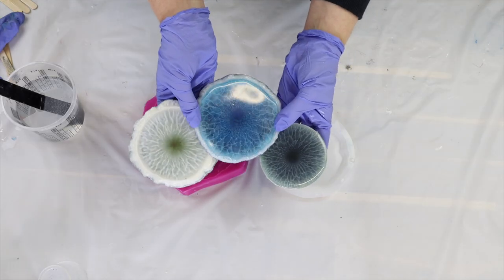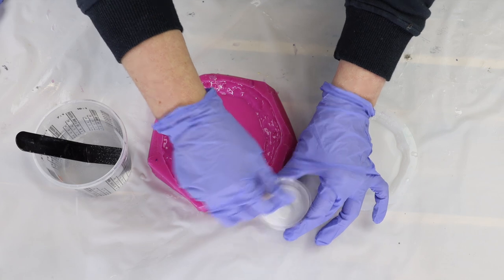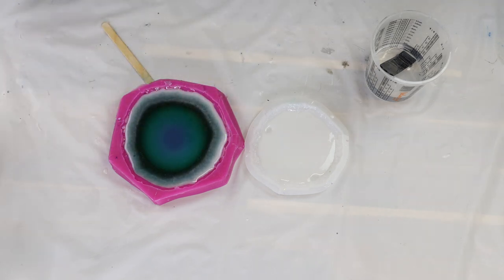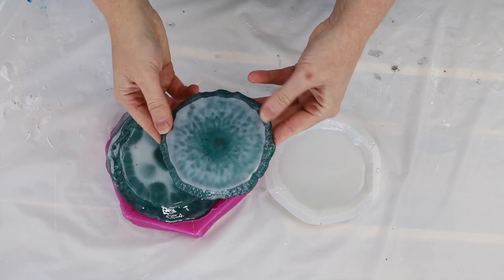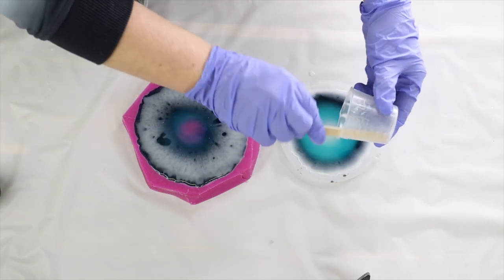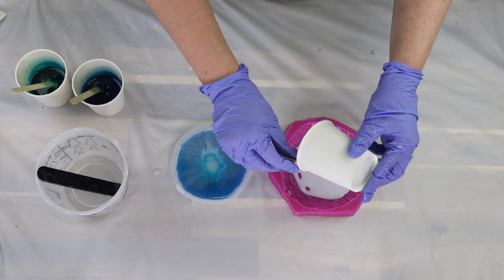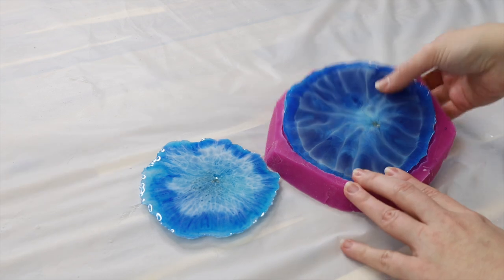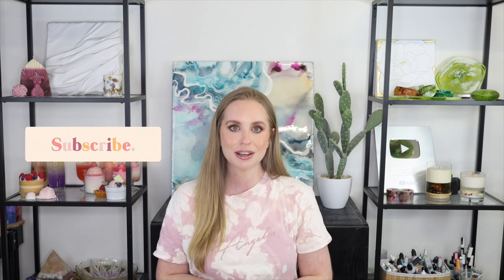Wow! Testing New Ways To Create The Larimar Effect In Resin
In this resin tutorial, I'm going to show you my top tips and trick the do's and Don’ts to create the perfect larimar effect every time.

Resin: Crystal cast from make art resin
Resin: Just resin art cast
Barnes tints